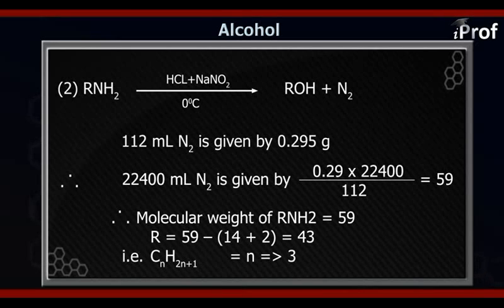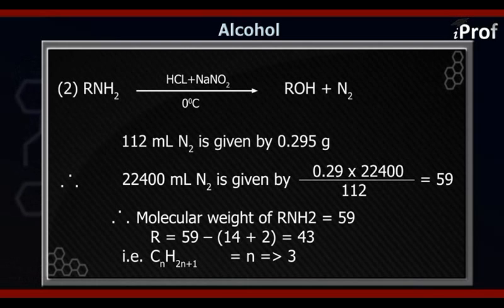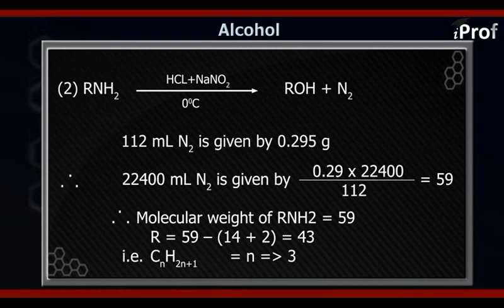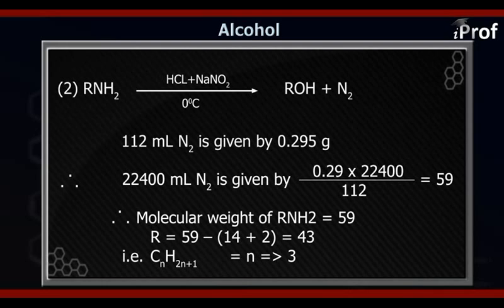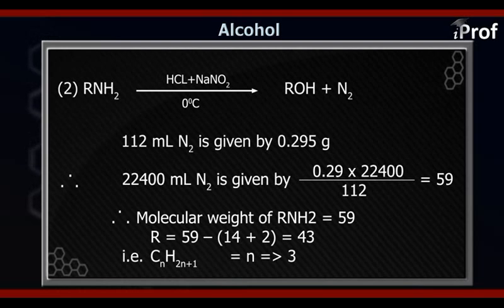SOME MORE QUESTIONS AND THEIR SOLUTIONS P7